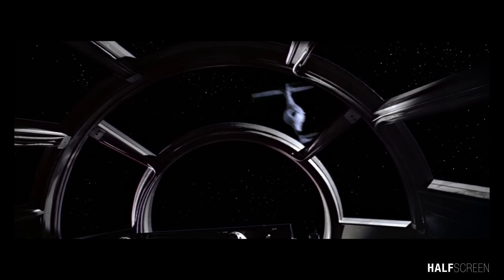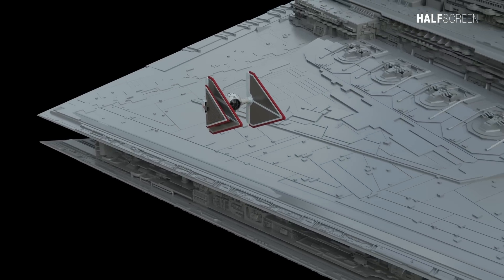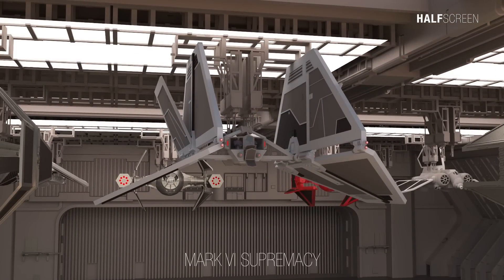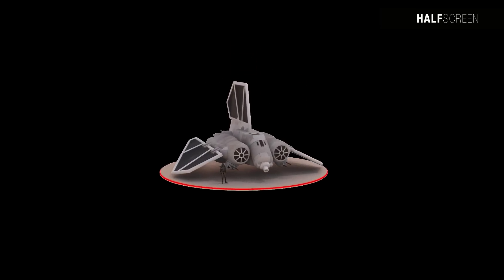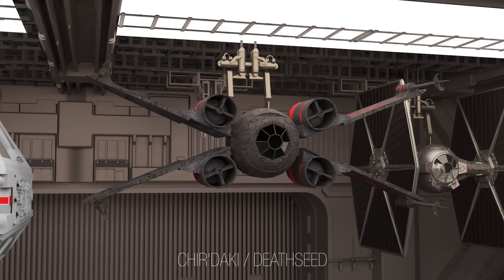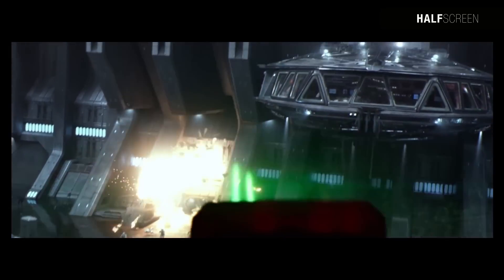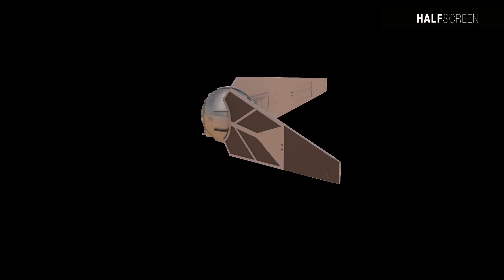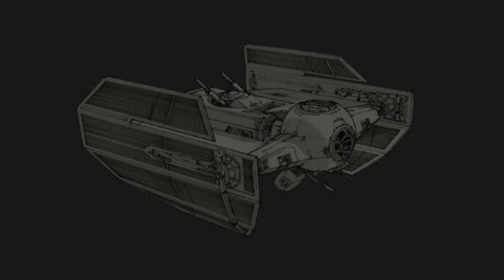Star Wars: 50 Different Types of TIE Fighter Variants (Canon & Legends)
1Discover the diverse collection of TIE starfighters employed by the Galactic Empire across the Star Wars universe, including both the Legends and Canon universes. Get acquainted with approximately 50 unique types of TIE starfighters through 3D animations.

The Tie Fighter was first introduced in the 1977 movie, Star War A New Hope and was commonly used by the Empire to fight against the rebellion.  There are several different variations of the Tie fighter including the Tie Bomber, TIE interceptor, Tie Defender, and the TIE Advanced X1 which was used by Darth Vader but in this episode, I just wanted to focus our attention on the standard Tie Fighter.

The backbone and workhorse of the Galactic Empire, the TIE fighter is identified with the Empire’s influence and power.  TIE fighters are manufactured in massive numbers and are assigned to a pilot as an expendable asset, much like the pilots themselves. TIE fighters are considered tools for the Empire’s needs, and they were designed to be as efficient as possible for the job they do.

The standard TIE/LN model contains no deflector shields, hyperdrive, or life support system. For this reason, they have a much lower range of operation compared to other galactic space fighters and often need to be ferried into battle by other vessels, such as the menacing Imperial Star Destroyers, Gozanti class cruisers, or the Quasar Fire class carrier.

Star Wars: Tie Fighter: Owners' Workshop Manual

0:00 Intro
0:45 Tie Fighter
1:19 Tie Interceptor
1:32 Tie Bomber
1:48 Tie Advance X1
2:12 Tie Advance V1
2:43 Tie Defender
3:28 Tie Dagger
3:58 Tie Brute
4:15 Tie Silencer
4:41 Tie Hunter
5:03 Century Tank
5:31 Mauler
6:11 Tie Vanguard
6:50 Tie Avenger
7:26 Mark 6 Supremacy
8:06 Tie Aggressor
8:48 Tie Reaper
9.29 Tie Experimental M3
10:06 Royal Guard
10:40 Lancet Aerial Artillery
11:20 Tie Whisper
12:04 Tie Mangler
12:32 Tie Shuttle
13:18 Tie Defender Elite
13:52 Tie Protector
14:19 Tie Echelon
14:46 Death Seed
15:21 Tie Fire Control
16:00 Scimitar assault bomber
16:25 Tie Baron
16:57 Tie Drone
17:34 Mining Guild
18:03 FO Tie Fighter
18:39 FO Bomber
19:06 Striker
19:30 Tie Oppressor
19:38 Tie Phantom
20:22 Tie Raptor
20:52 Outland
21:21 Tie Prototype M1
22:00 Tie Predator
22:27 Tie Scout
23:08 Nssis-class claw craft
23:52 Ugly
24:19 Tie Bomb
24:44 TIE Interdictor
25:16 End